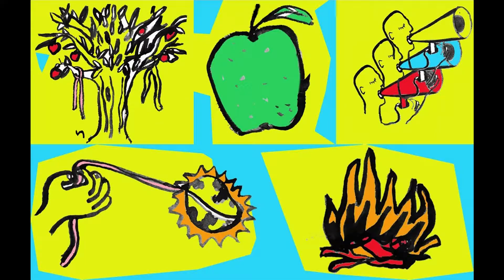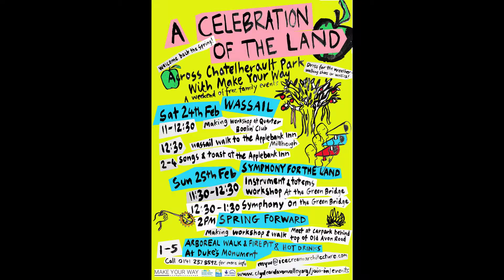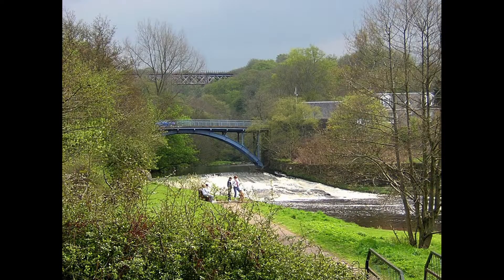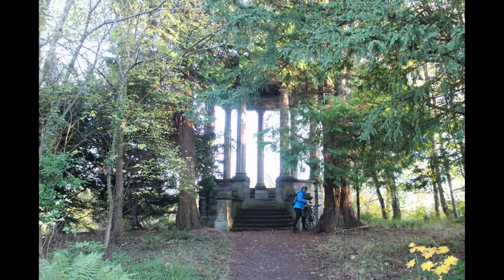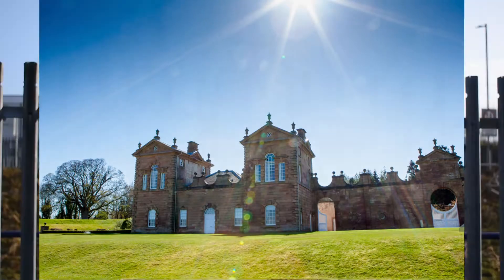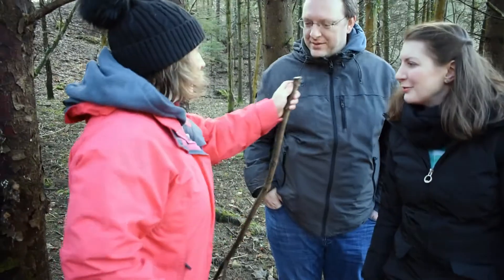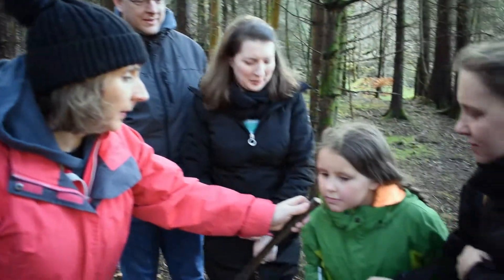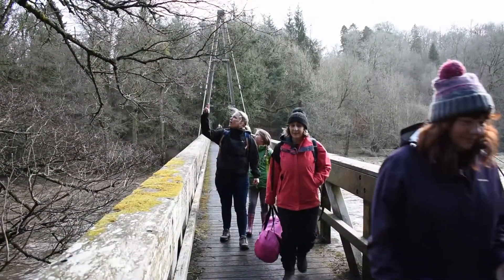Make Your Way Chatelherault activities 2018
Get to know the fascinating stories of the local walking and cycling network in and around Hamilton, Larkhall, Quarter and Chatelherault Country Park through the Make Your Way project.

Between now and April 2018, there's themed guided walks and rides, as well as bike maintenance sessions for beginners; certified walk and cycle leader training for those looking to share their passion of getting out and about in the local area; 'A Celebration of the Land' family-focussed spring celebrations; and family fun days including local stalls and the chance to get involved in a Superheroes bike ride.

Make Your Way is funded by Scottish Government, Paths for All, and Transport Scotland supported Smarter Choices, Smarter Places grant and is part of the Heritage Lottery Fund and South Lanarkshire LEADER supported Clyde and Avon Valley Landscape Partnership scheme.

to find out more.